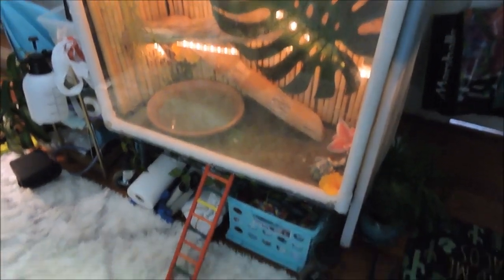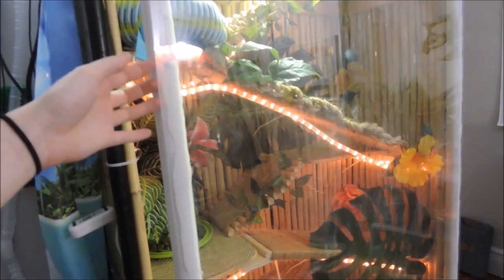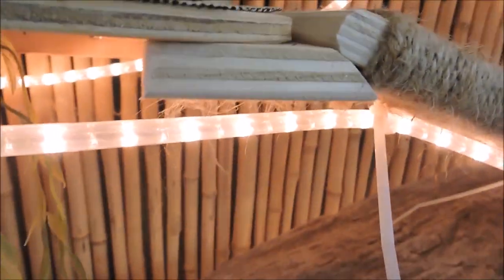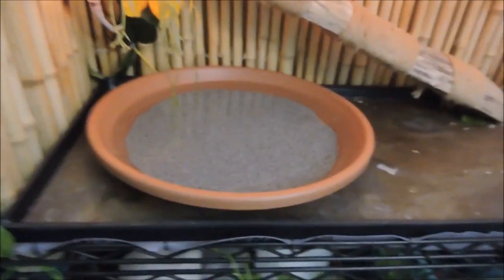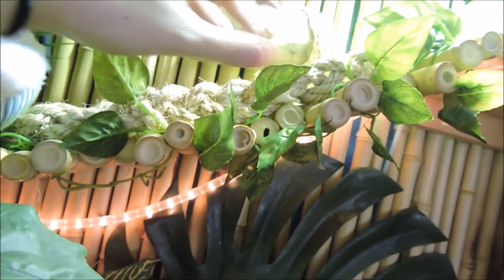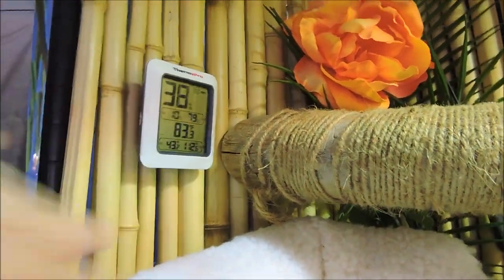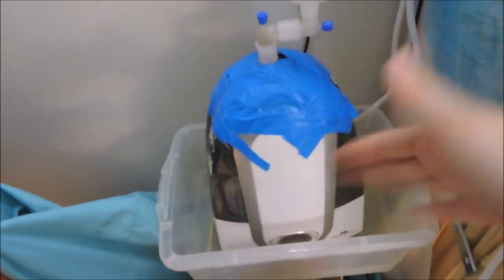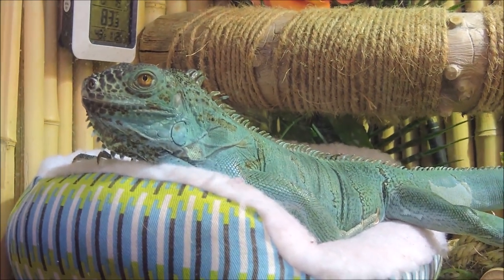Handicap Iguana Enclosure Tour // DIY Iguana Enclosure Idea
◦•●◉✿ 𝙎𝙤𝙘𝙞𝙖𝙡 𝙈𝙚𝙙𝙞𝙖 ✿◉●•◦

Blog Here is another voted for video! Here is a tour of Arcadius' Handicap traveling enclosure!

 I'll be explaining every part of how we built his enclosure, so this video is alittle longer than mine usually are.

◦•●◉✿ 𝙎𝙤𝙘𝙞𝙖𝙡 𝙈𝙚𝙙𝙞𝙖 ✿◉●•◦

Editing: Adobe Premiere and Windows Movie Maker
Filming: Nikon Coolpix p600